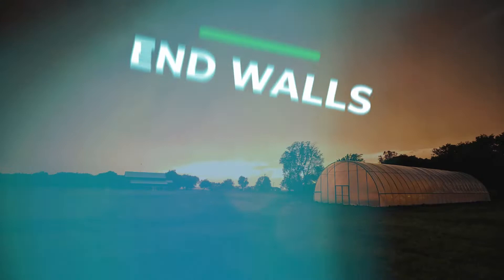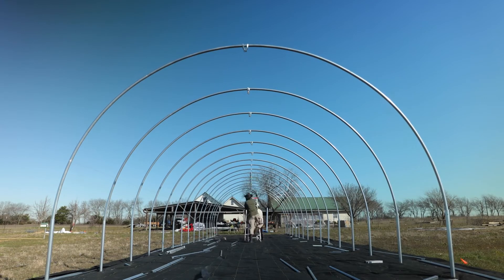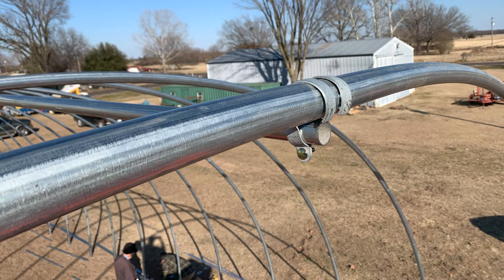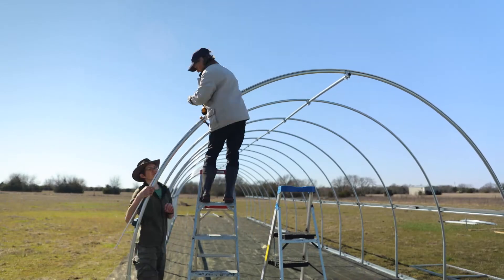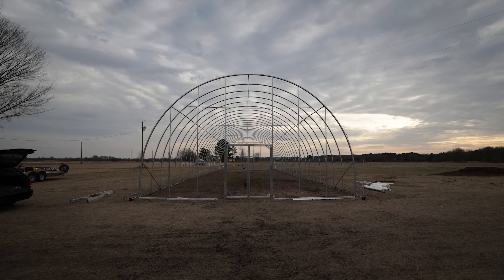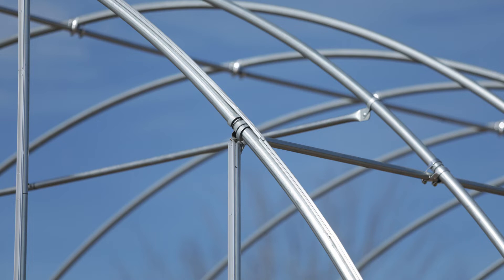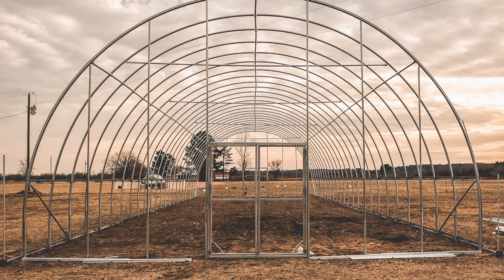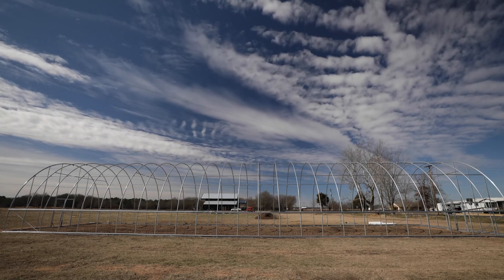Stabilizing Your Hoop House for All Weather | HOOP HOUSE 101 Ep 11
Watch this video to learn more about how hoop houses are constructed and how the hoop structures are connected to become reliable, stable structures. Want to learn more about purlins and cross connectors? Learn how they can make a huge difference in the strength of the overall structure.

See great examples of how this structure works and why purlins bring it all together.

Timestamps:

00:16 Cross Connectors

01:00 Ridge Pole Installation

04:36 Purlin Kits

05:19 Snow Load Considerations and Maintenance